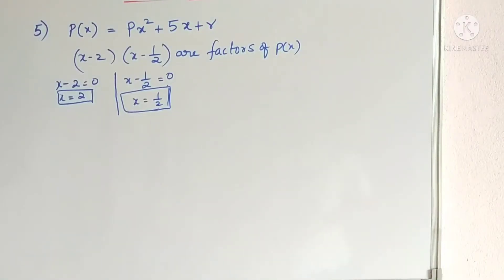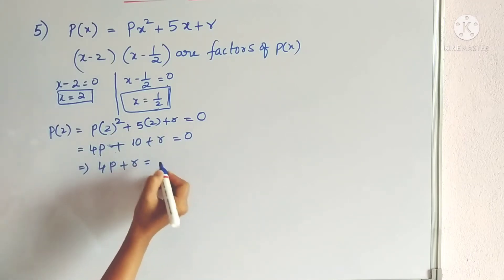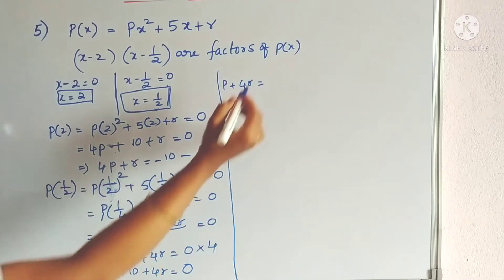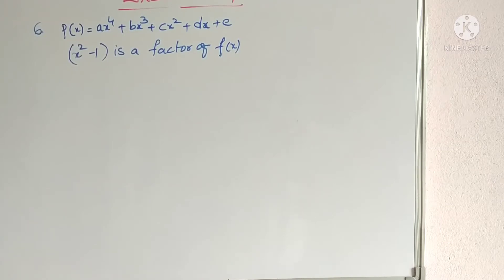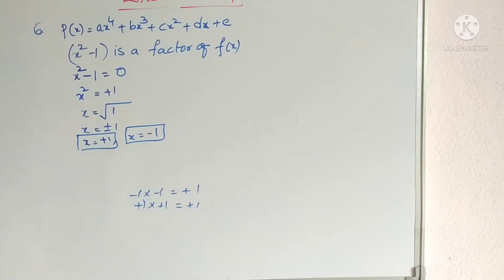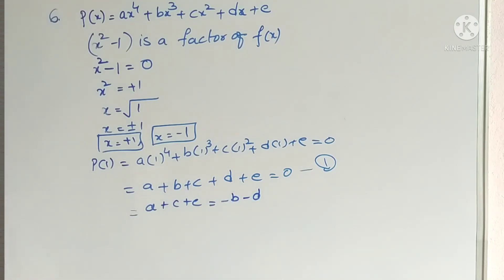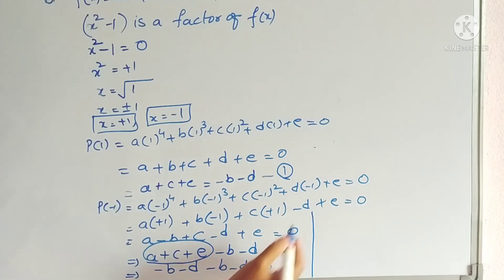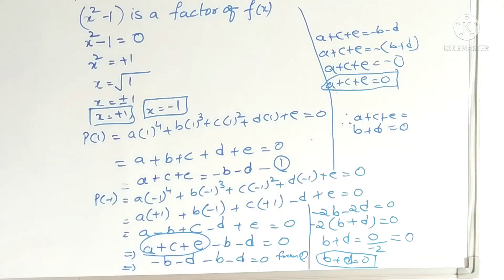If x-2 and x-1/2 are factors of px²+5x+r /If x²-1 isfactor of /polynomials and Factorisation/Class 9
If If x-2 and x-1/2 are factors of px²+5x+r /If x²-1 isfactor of ax⁴+bx³+cx²+d then show that a+c+e= b+d= 0/polynomials and Factorisation/Class 9Factorisation/Class 9